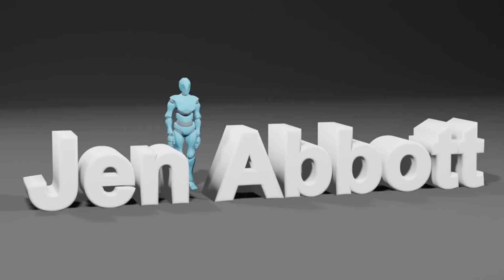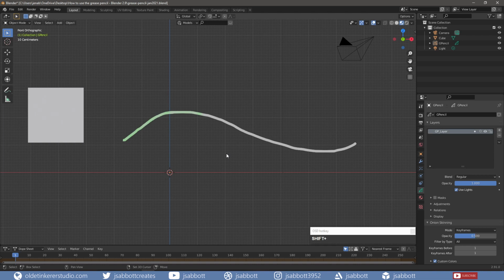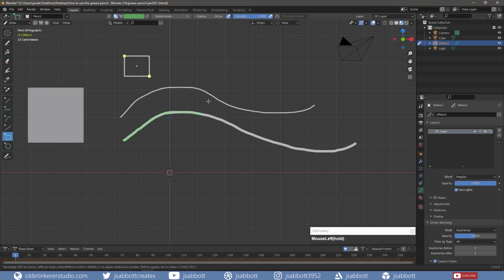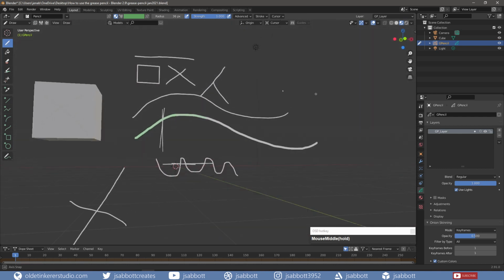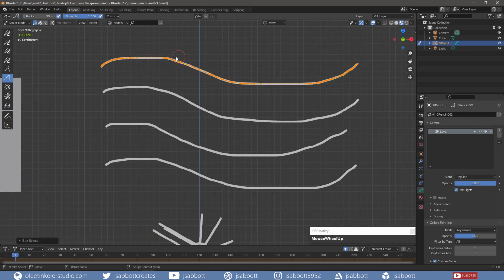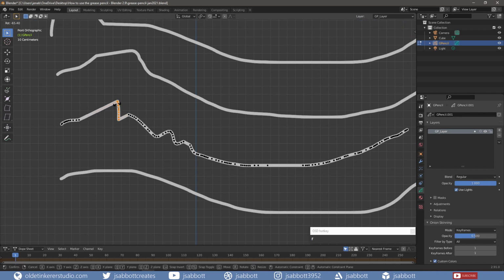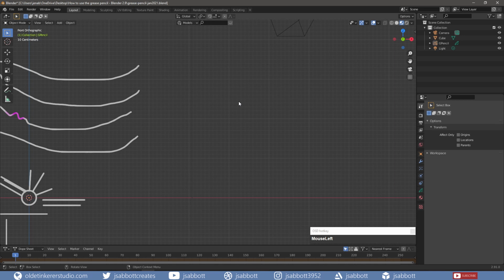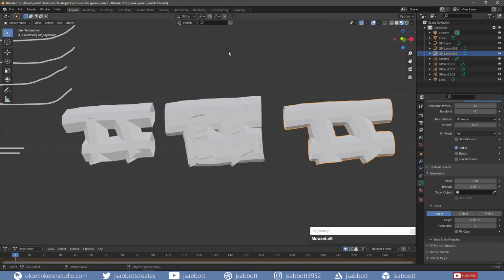How to use the grease pencil in Blender: The Basics | Blender [2.9]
In this Blender tutorial I will introduce you to working with the grease pencil in Blender.

Timeline:
0:00 Introduction
0:36 Interface
1:54 Lights
2:56 Draw Mode
6:16 Sculpt Mode
7:58 Edit Mode
8:37 Vertex Paint Mode
9:06 Weight Paint Mode
9:18 Object Mode